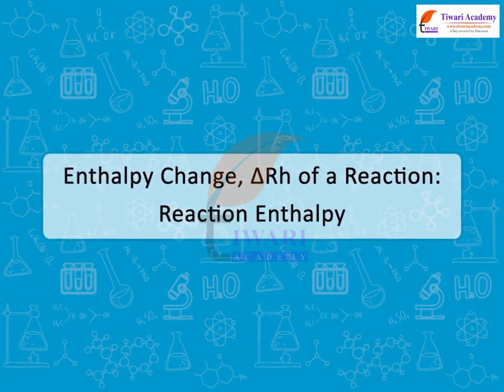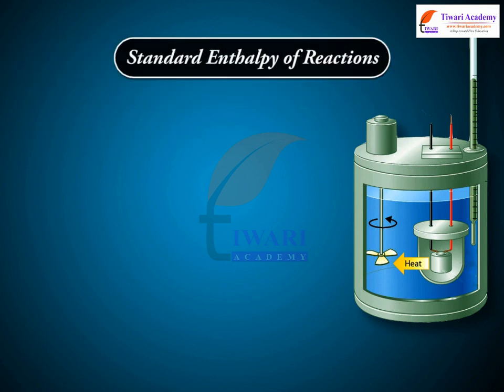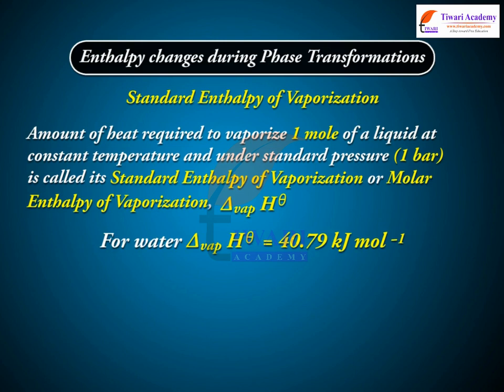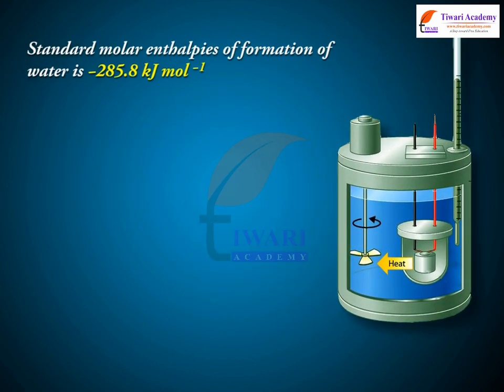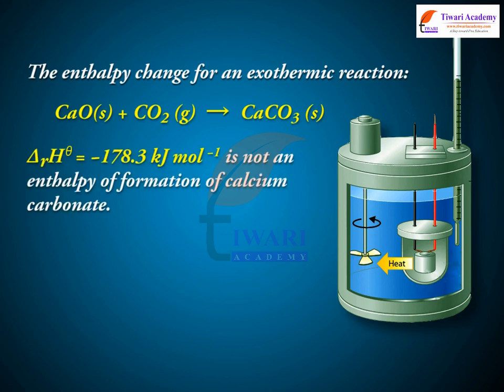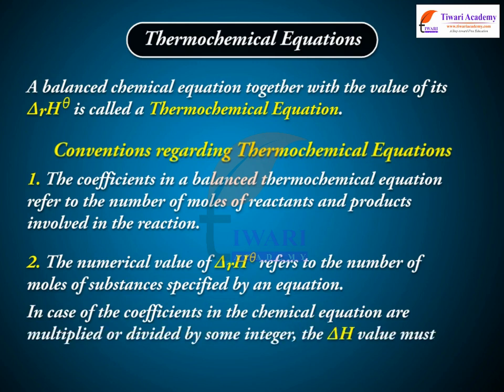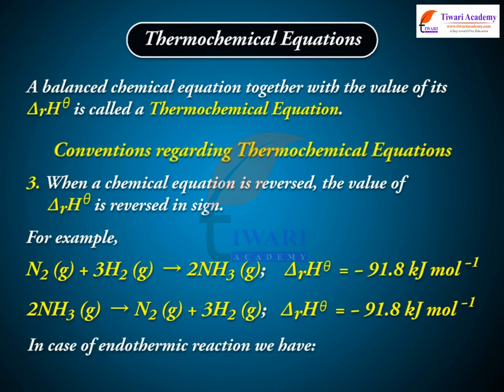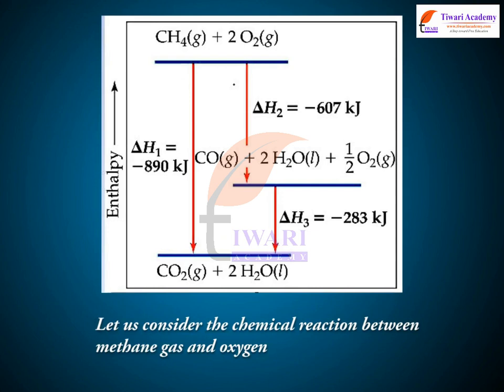Class 11 Chemistry Enthalpy Change, Delta RH of a Reaction Enthalpy in Chapter 6 Thermodynamics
Class 11 Chemistry Enthalpy Change, Delta RH of a Reaction- Reaction Enthalpy in Chapter 6 Thermodynamics. and get all videos of solutions.